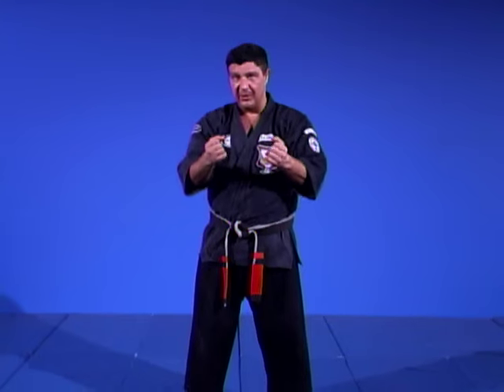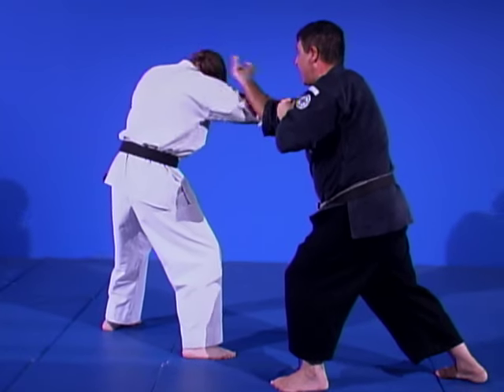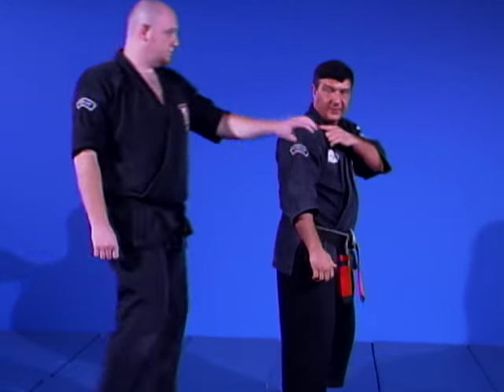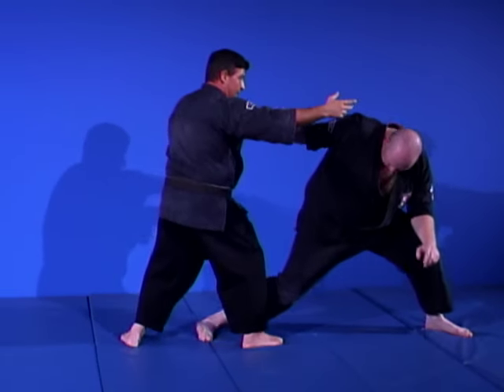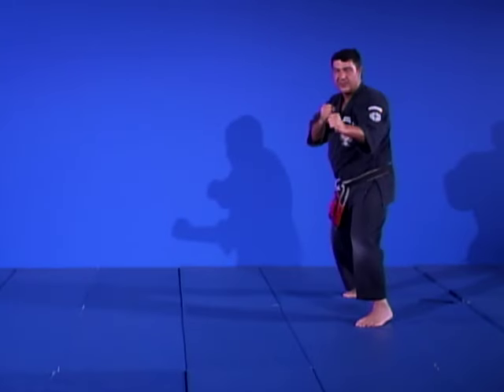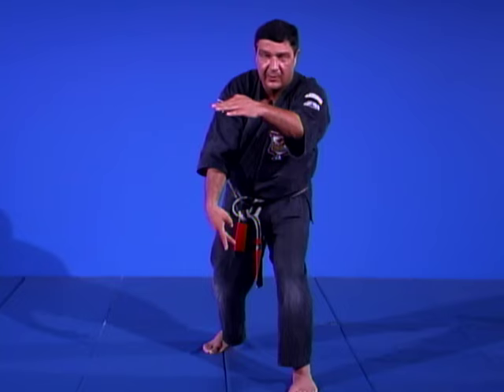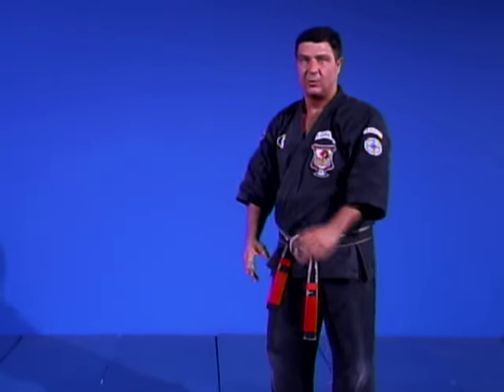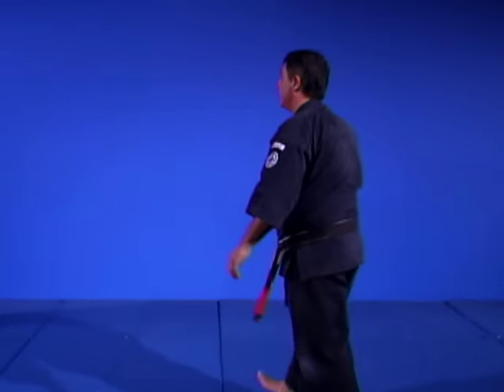Kenpo Master Jim frederick kenpo master series 1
James Frederick, widely known as Jim Frederick, was a prominent figure in the world of Kenpo karate. Born on August 14, 1956, Frederick's journey into martial arts began at a young age, sparked by a deep fascination with Eastern philosophy and a desire to cultivate physical and mental discipline.

Frederick's introduction to Kenpo came under the tutelage of Grandmaster Ed Parker, the renowned martial artist credited with popularizing Kenpo karate in the United States. Under Parker's guidance along with a continuing education under many masters, Frederick embarked on a lifelong pursuit of mastery in this dynamic and practical martial art.

Throughout his training, Frederick demonstrated exceptional skill, dedication, and a profound understanding of Kenpo's principles. His relentless pursuit of perfection led him to achieve numerous accolades and certifications within the Kenpo community, establishing him as a respected authority in the art.

He has devoted himself to teaching and sharing his knowledge with students of all ages and backgrounds. As a martial arts instructor, he emphasized not only the physical techniques of Kenpo but also its underlying philosophies of self-discipline, respect, and personal growth.

Frederick was also a passionate advocate for the preservation and promotion of Kenpo karate. He has actively participated in seminars, workshops, and demonstrations, both nationally and internationally, showcasing the beauty and effectiveness of the art to a wider audience.

His dedication to Kenpo remained unwavering, serving as a guiding force in his life and shaping his values and principles.  As a testament to his contributions to the martial arts community, Frederick has received recognition and honors from his peers and colleagues. His commitment to excellence, coupled with his humility and integrity, has earned him the admiration and respect of those within the Kenpo community and beyond.

Jim Frederick's legacy continues to inspire and empower others through his teachings, embodying the spirit of Kenpo karate.